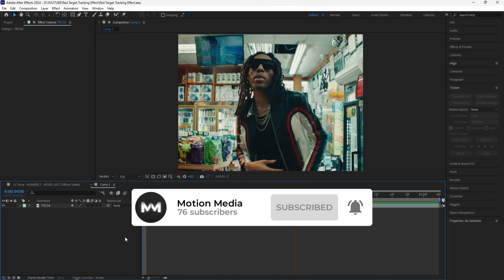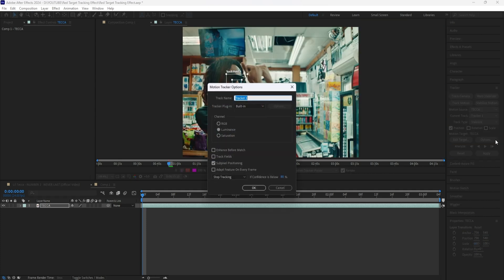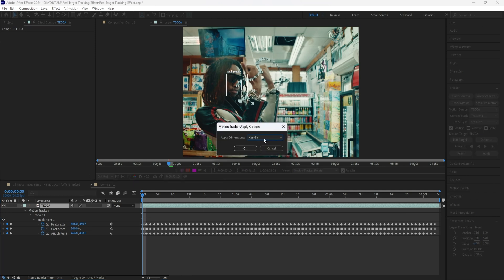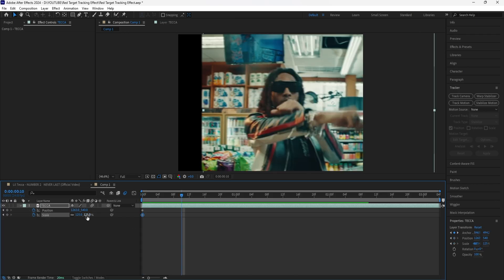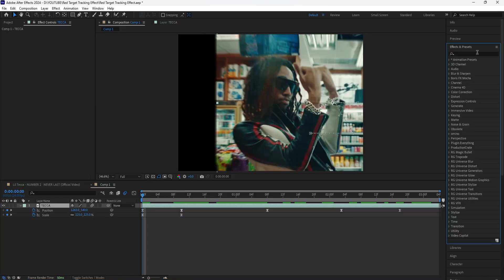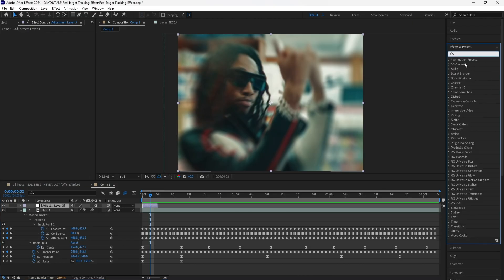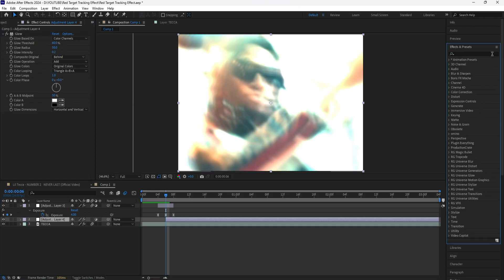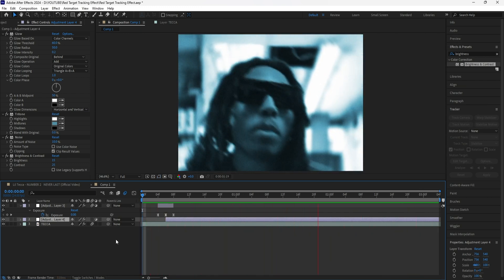SMOOTH FACE TRACKING EFFECT Tutorial In After Effects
In this video, I will be showing you how to create a smooth face tracking effect in After Effects.